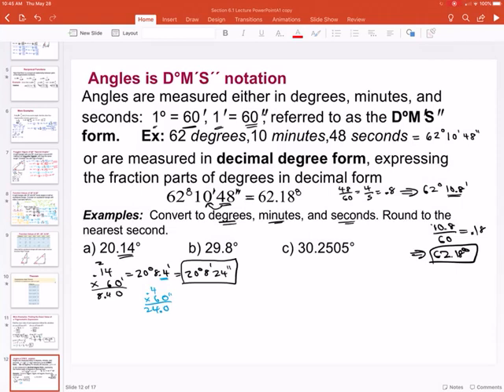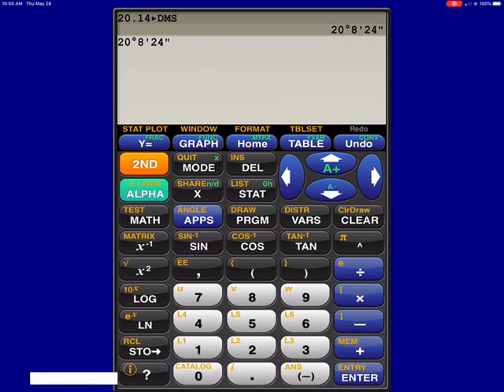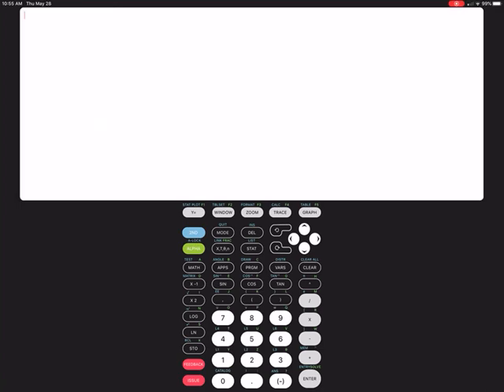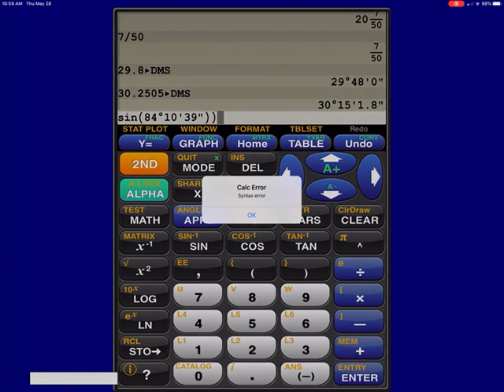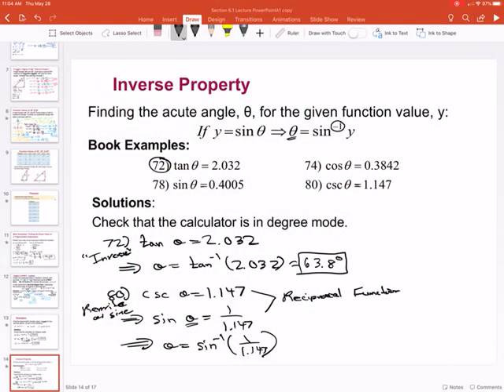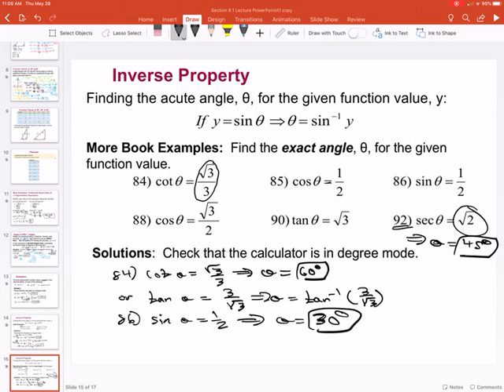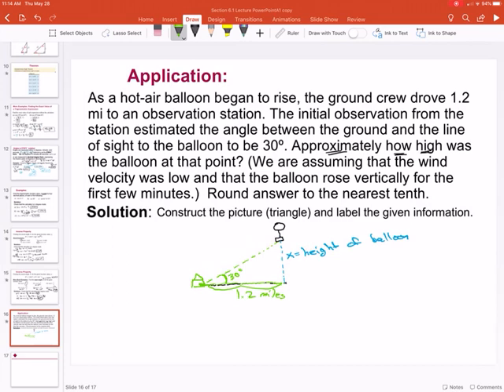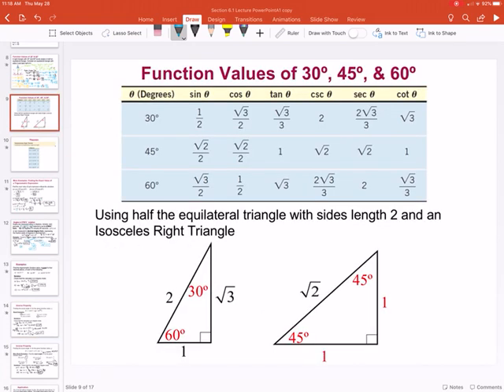Section 6.1 Lecture Video Part 3 of 3